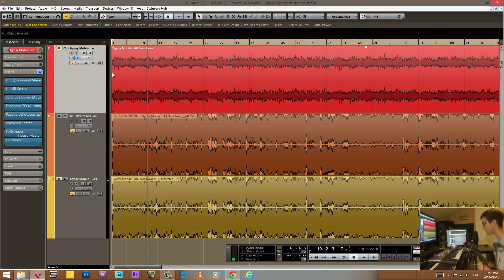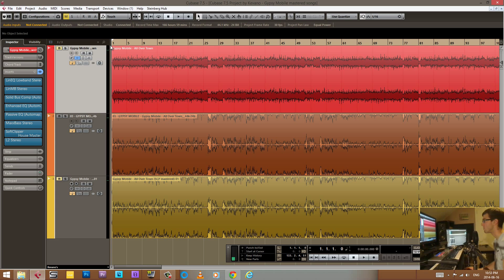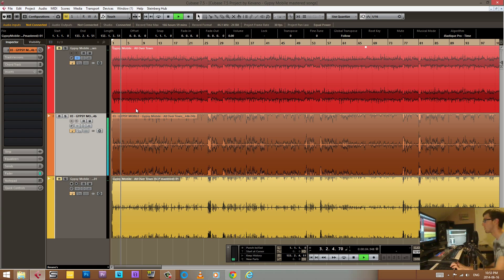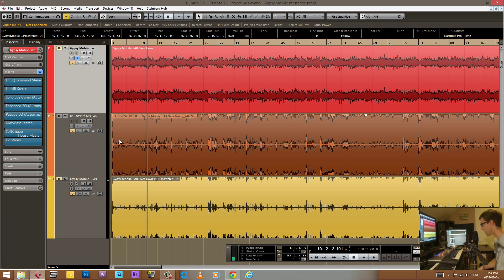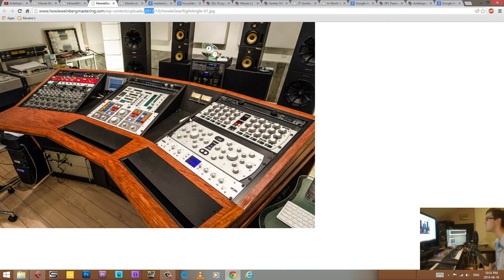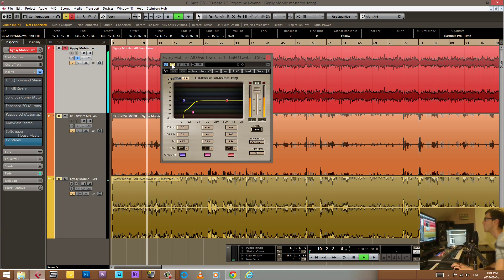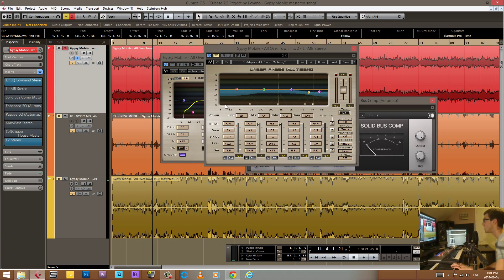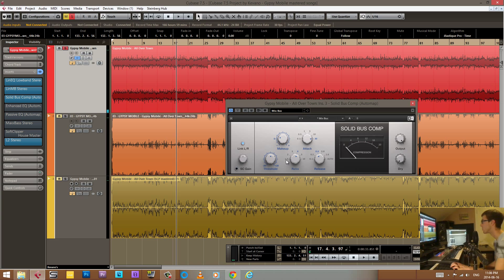DIY Mastering - Talk/Demonstration on How to get Professional Results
In this video, I give a rundown of how to master your own mixes using some standard software vst plugins (some of which are modeled after some of the most important hardware in the industry). More specifically though, I demonstrate how I achieved a very similar final master to that of a world renowned mastering engineer, Howie Weinberg.

In the end, my master is not exactly the same as Howie's master, but it is quite close and would surely be an acceptable alternative.

(The song in this video is soon to be released)
Artist: Gypsy Mobile
Song: All Over Town